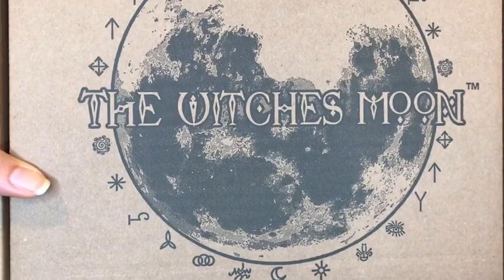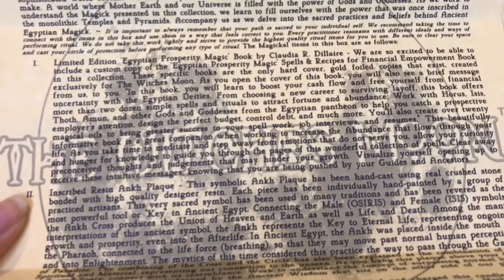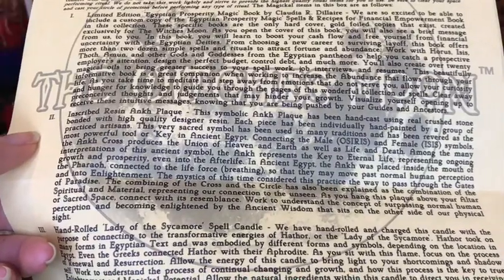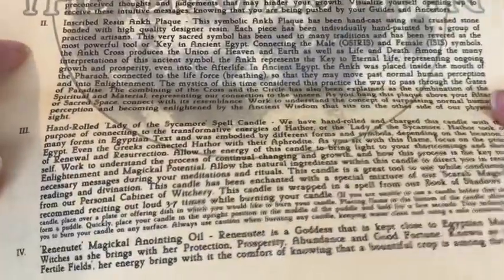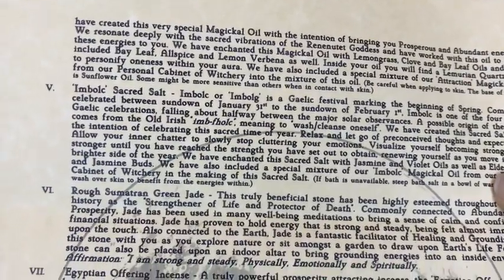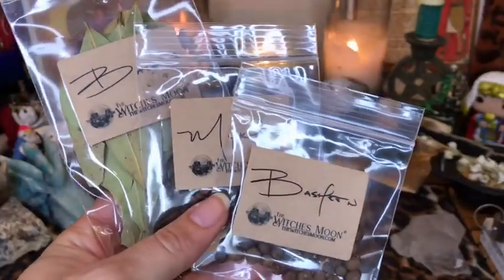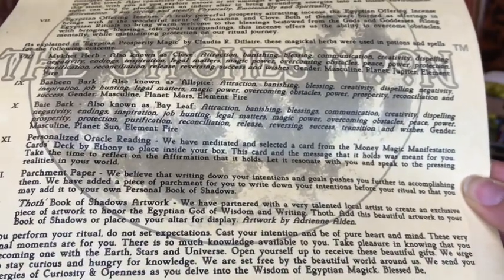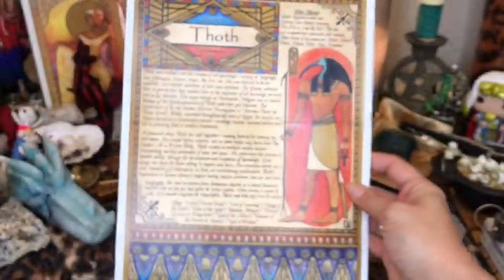“Egyptian Magick” January Witches Moon 🌙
This. Is. My. Jam. OMG!

***Donations appreciated so that I can create more & do more for YOU! Annnnd you can get some freebies in the process. PLUS, the Wally Oracle is now in the works!***

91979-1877